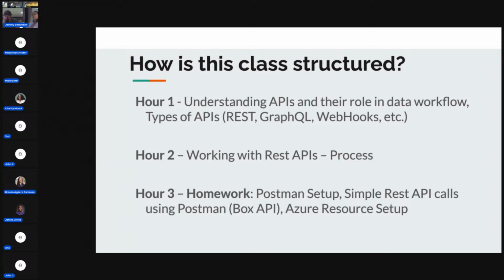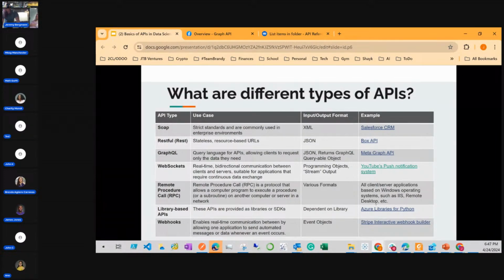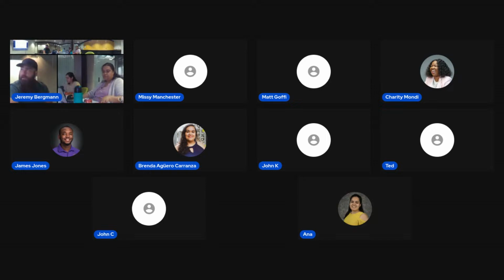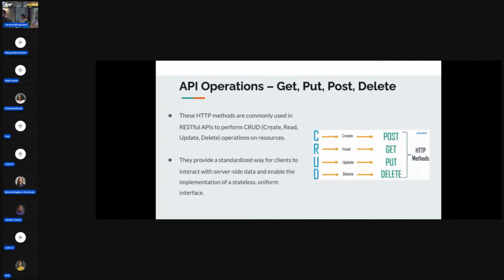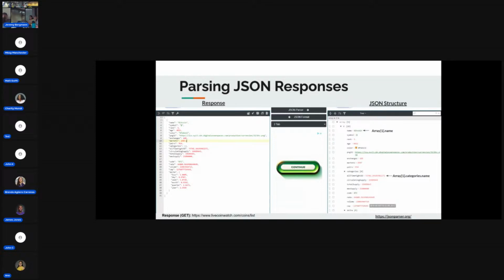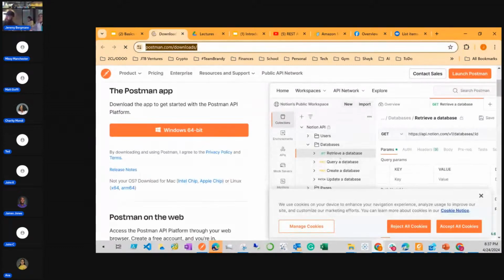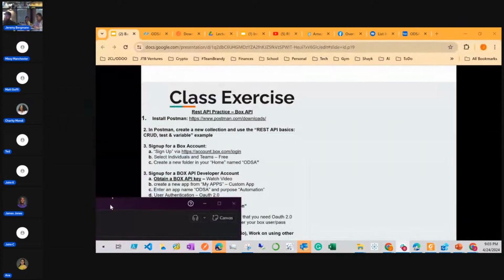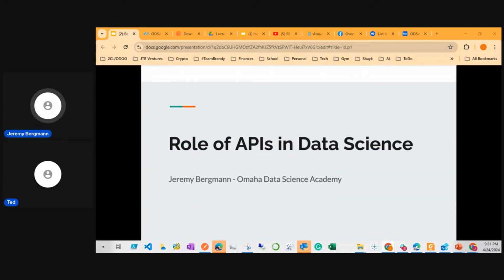Cloud Solutions & API Integrations - Spring 2024 Class 2 – Basics of APIs in Data Science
What are APIs (Application Program Interface)
Importance of APIs in Data Science
Types of APIs and Use Cases

Working with Rest APIs – Requests & Response Process
1. Read the API Documentation
2. Identify Resource & Endpoints
3. Access Endpoints & Add Parameters
4. Send Request and Receive Response
5. Parse JSON response